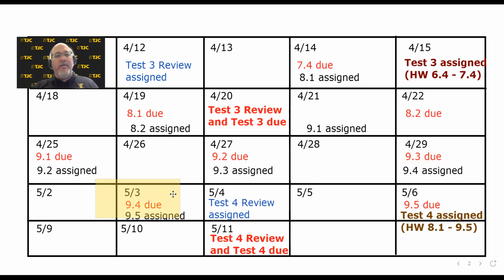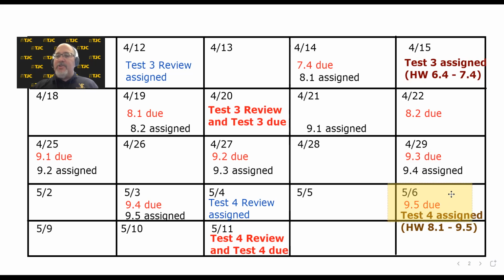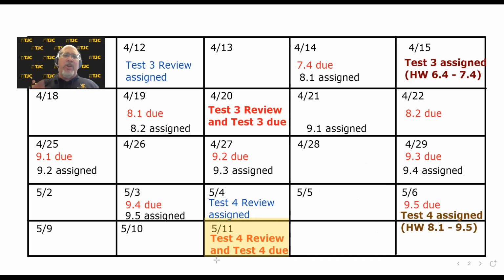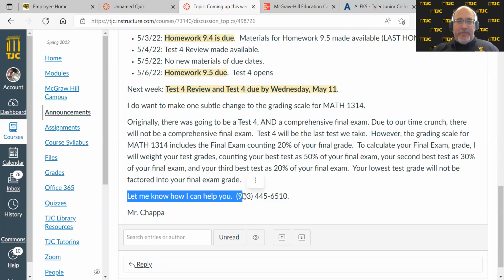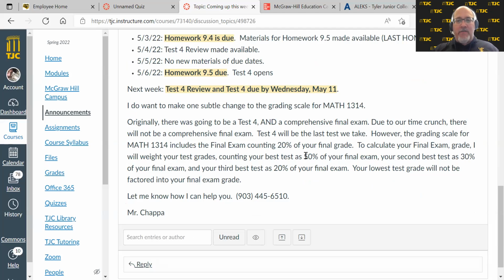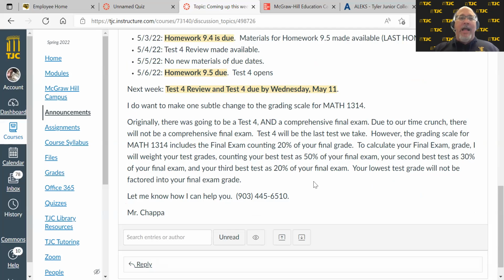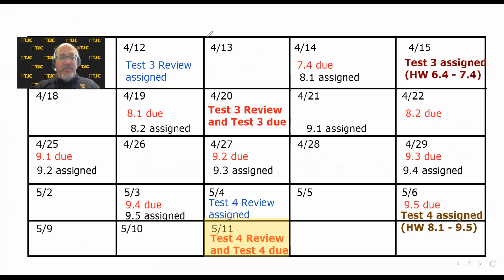MATH 0314 Weekly Work 12